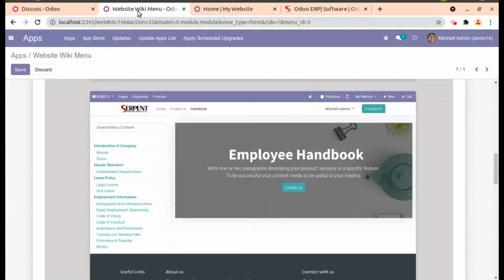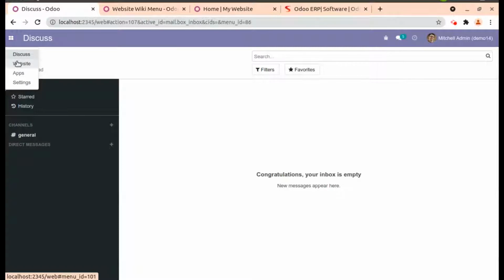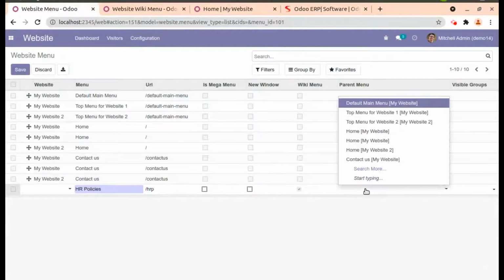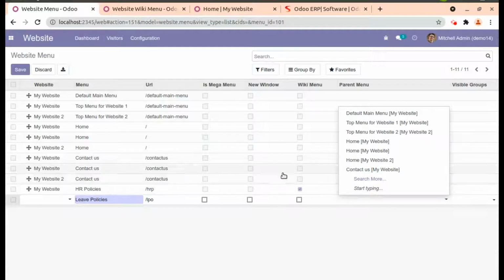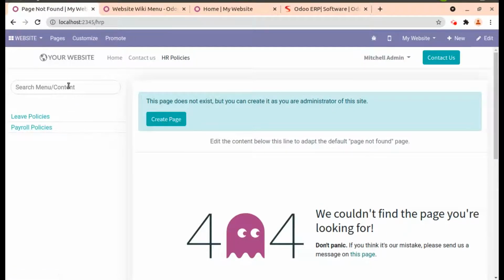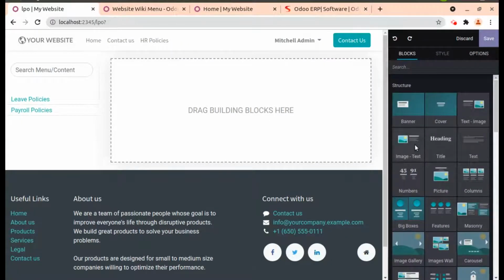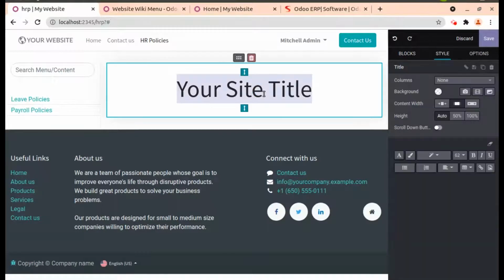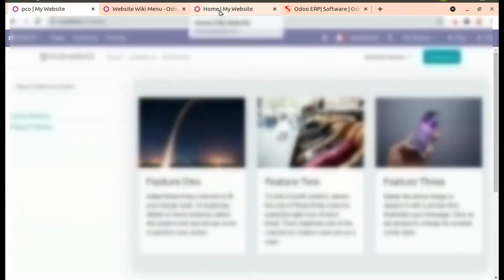Website Wikipedia Style Menu - SerpentCS Odoo Gold Partner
How a wiki menu is created?
How we can link different pages to our wiki menu?
How different menu/links can be added to a single wiki menu?

Example of our wiki page?